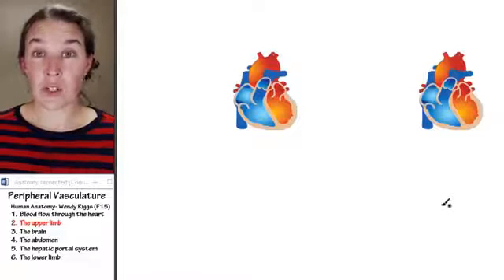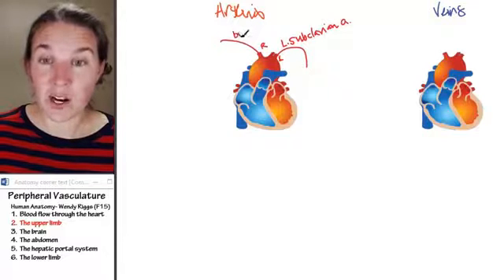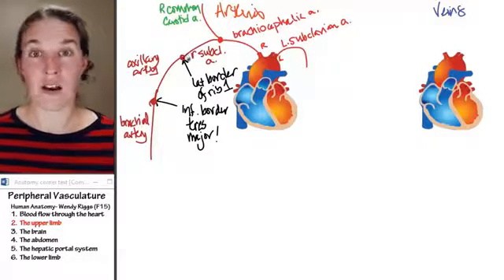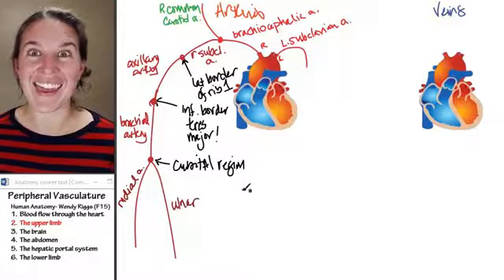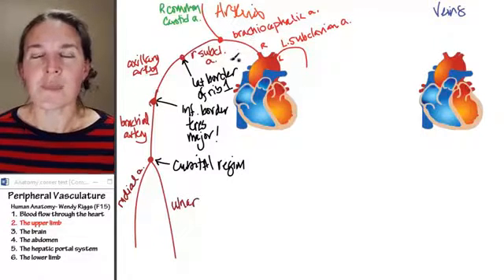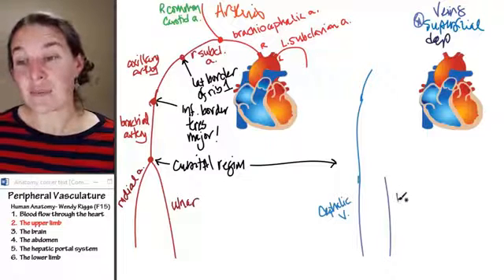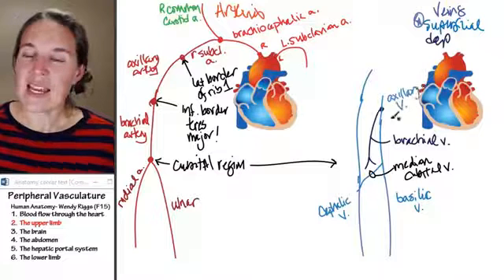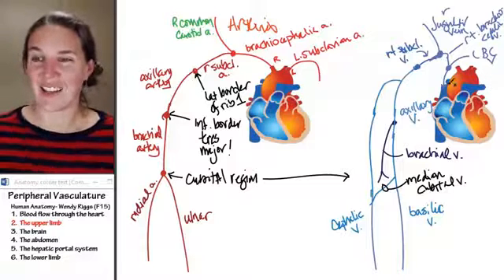blood suooly of Upper limb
blood supply